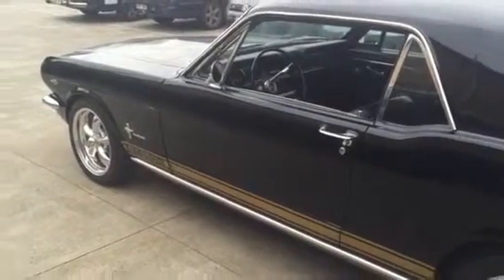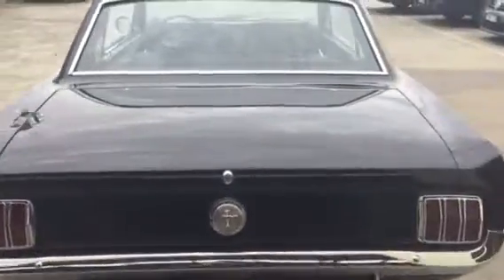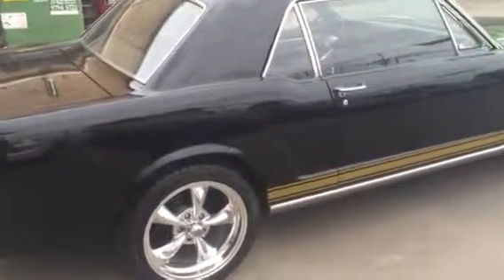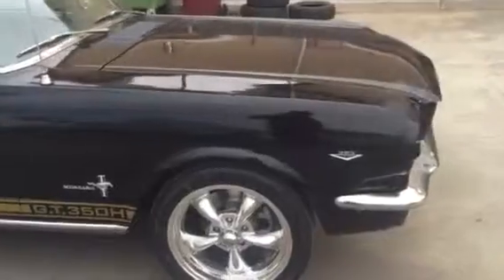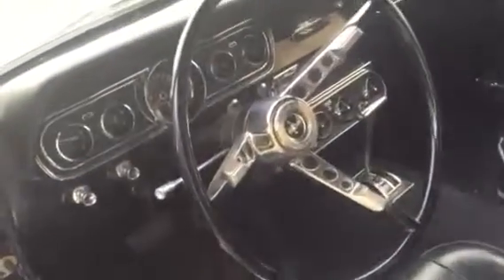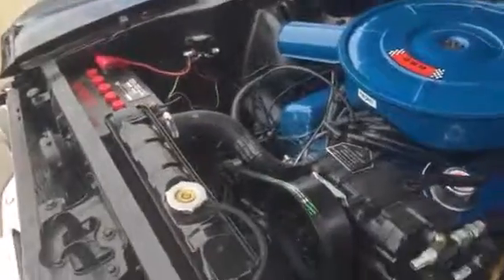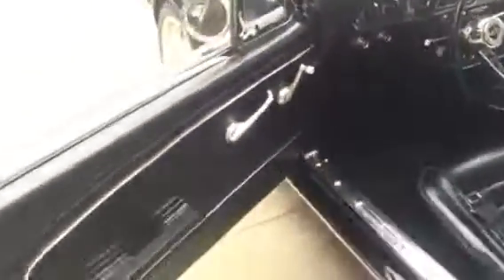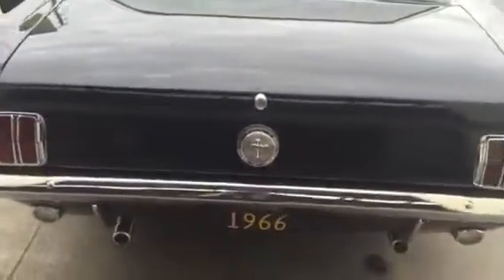1966 Ford Mustang raven black vee motors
Air con,power steering,power boosted disc brakes,pony interior